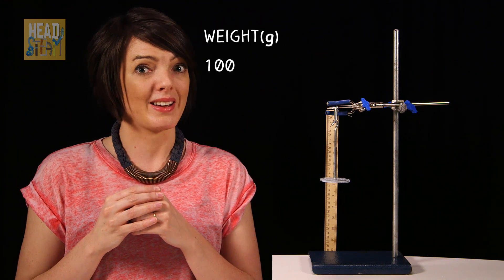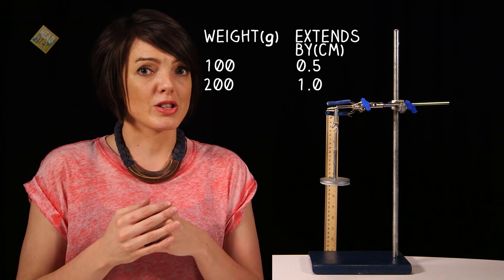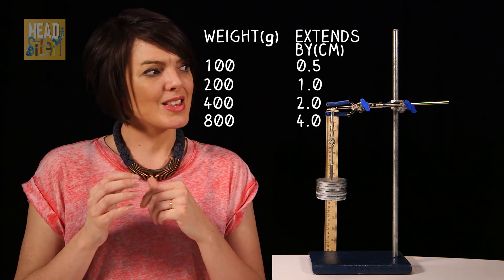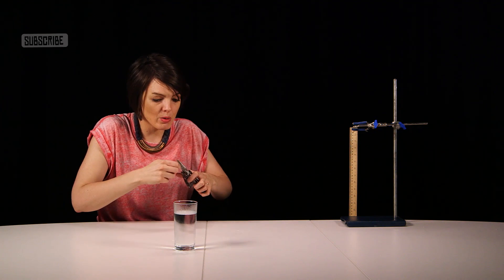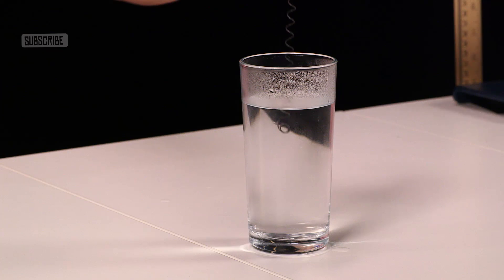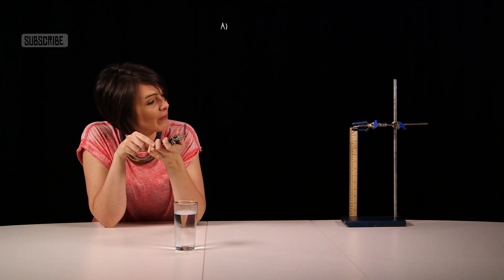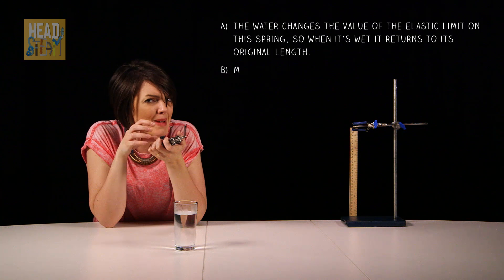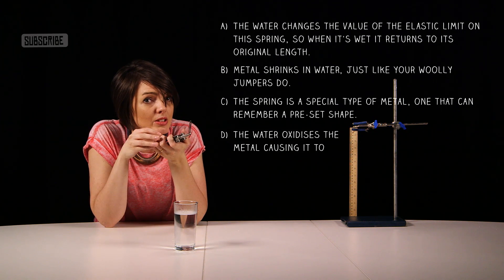How long is a spring? | Physics and Forces | Fran Scott | Head STEAM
Fran Scott is springing onto Head STEAM with a video about springs.

00:06 Hooke's law states that the extension of an elastic object is directly proportional to the force applied to it. So if Fran doubles the weight on her spring, the extension will also double.

00:52 As soon as you remove the weights, the spring returns to it's original length, as long as it hasn't reached the limit of proportionality.

01:05 But when Fran tries another spring, it stays stretched out, until she puts it in hot water. What's going on here?

A) The water changes the value of the elastic limit on this spring, so now that it's wet it does return to its original length.

B) Metal shrinks in water, just like your woolly jumpers do.

C) This spring is made of a special type of metal, one that remembers a pre-set shape.

D) The water oxidizes the metal, causing it to contract.